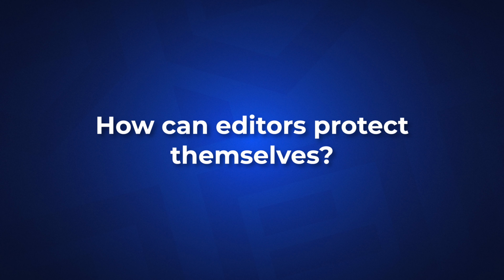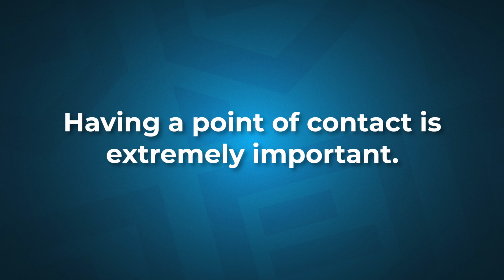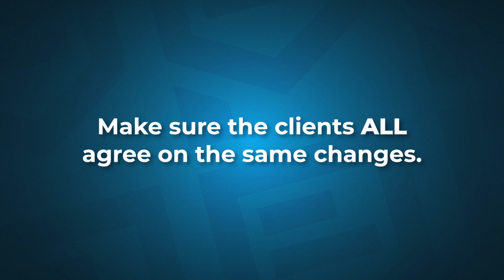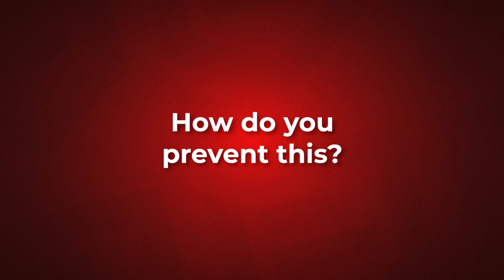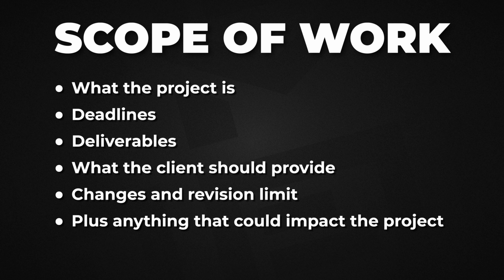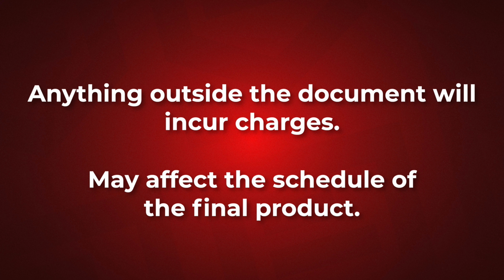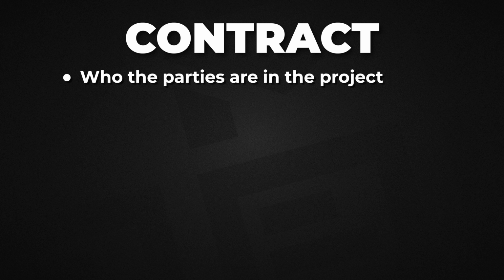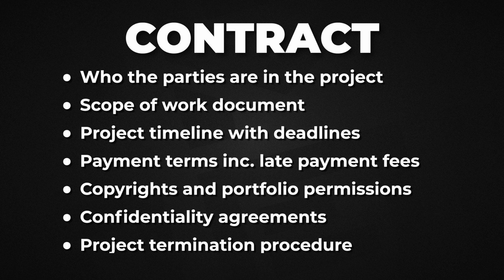These Mistakes Cost Editors Thousands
These mistakes cost me thousands of dollars when I first started editing, and in this video, I show you how to avoid them.